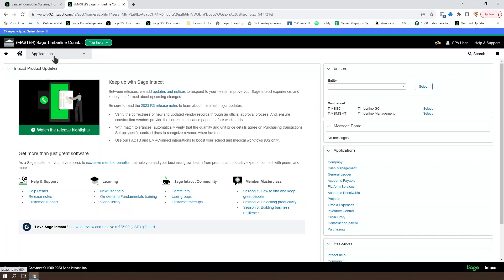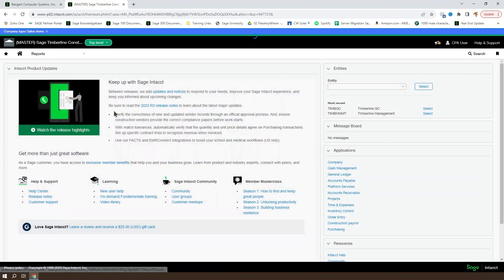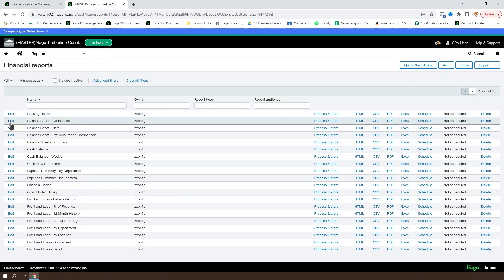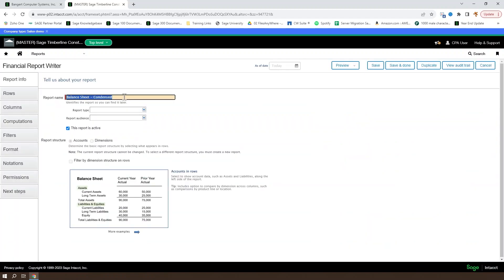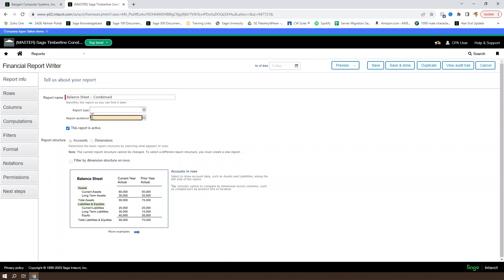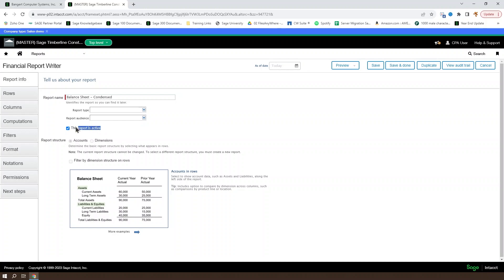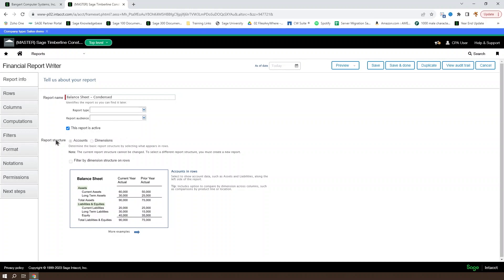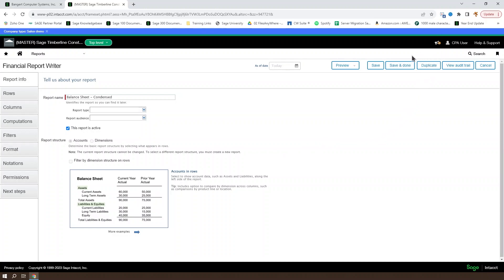Sage Intacct Financial Report Writer Series Part 1: Opening the Report Writer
Get an inside look at the financial report writer in Sage Intacct and how to access it.